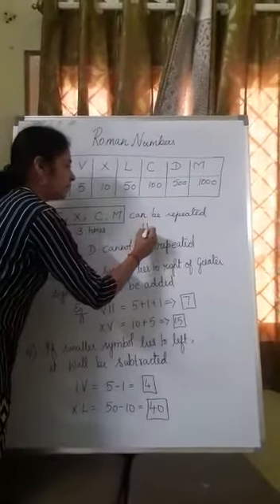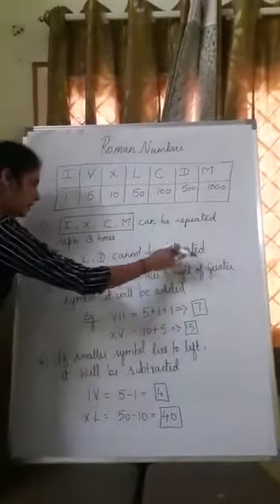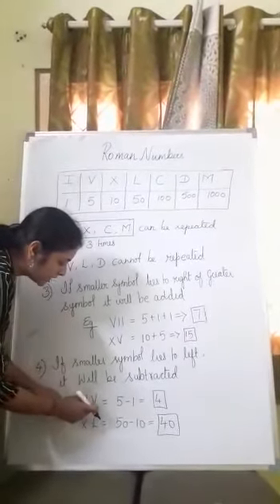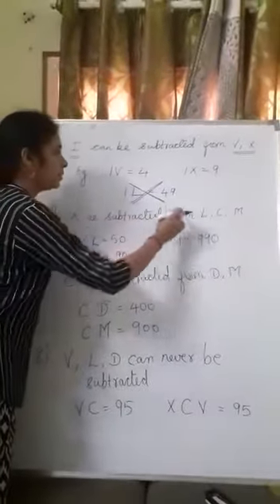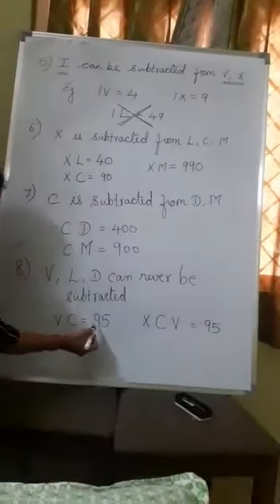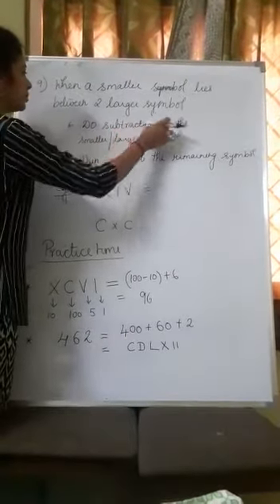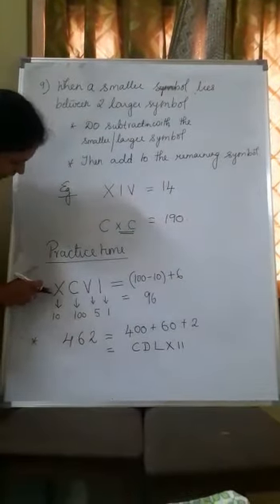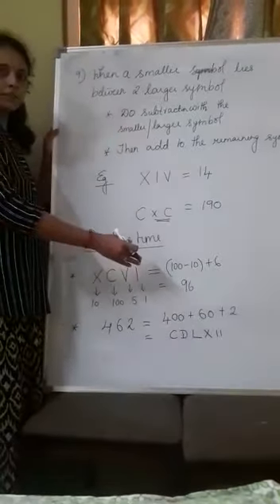Roman number rules